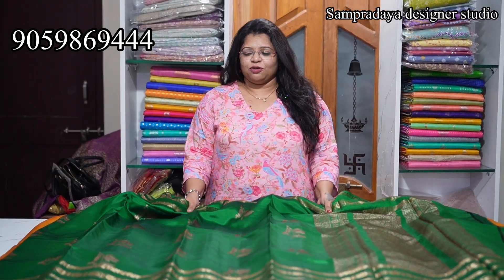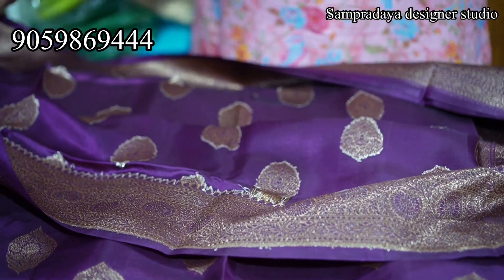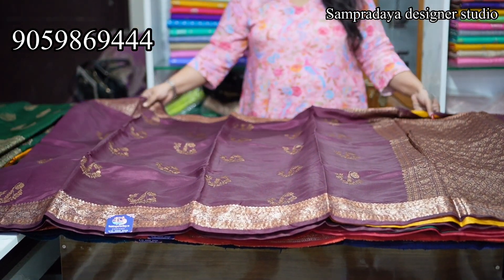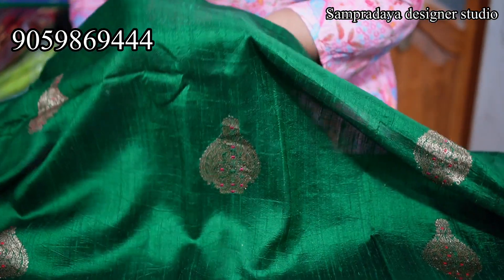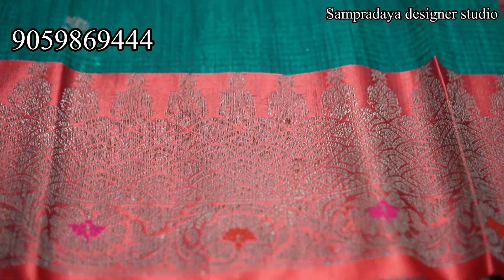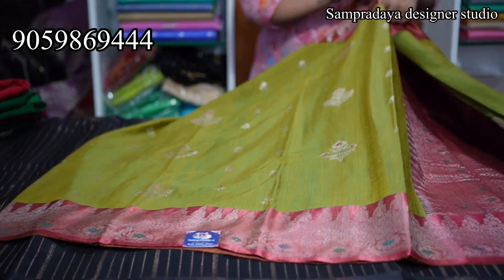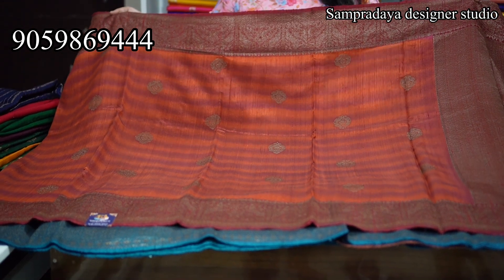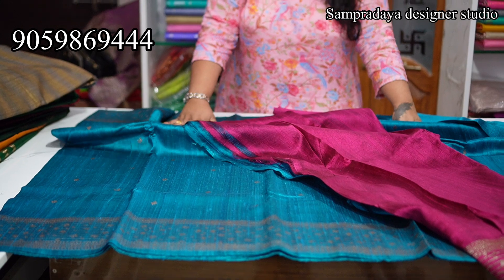Raw Mango silk sarees and Banarasi Silk Sarees With Unique Contrast Blouse Designs.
Discover the Epitome of Elegance with Our Raw Mango and Banarasi Saree Collections!

Welcome to Sampradaya Designer Studio, your one-stop destination for exquisite sarees that reflect tradition and sophistication. Our latest collection features the timeless beauty of Raw Mango and Banarasi sarees.

🌼 Raw Mango Sarees: 🌼
Explore the allure of Raw Mango silk sarees that exude grace and charm. Our curated Raw Mango saree collection showcases the latest designs, making you the center of attention at every occasion.

🌟 Banarasi Sarees: 🌟
Banarasi sarees have always been a symbol of opulence and heritage. Discover the regal charm of Banarasi silk sarees, and stay updated with the newest additions to our Banarasi saree collection.

👑 Banarasi Pattu Sarees: 👑
Indulge in the richness of Banarasi Pattu sarees with their intricate designs and breathtaking craftsmanship. Our latest designs are sure to steal your heart.

🔥 Handpicked Banaras Silk Sarees: 🔥
Adorn yourself with the pure Banaras silk sarees that redefine luxury and style.

🌿 Raw Silk Elegance: 🌿
If you love the charm of raw silk, our Raw Silk Banarasi Sarees are a must-have. Experience the pure beauty of raw silk with our exquisite collection.

Premium Quality: We believe in delivering nothing but the best in quality.
Budget-Friendly: Explore the finest handloom sarees that are easy on the pocket.
🌟 Stay in Vogue with Trending Sarees! 🌟
We've handpicked the most lightweight and body-hugging sarees for your comfort and style. These trending sarees are perfect for any occasion.

Don't miss out on the allure of pure handloom sarees and the beauty of our curated collections.

📍 Visit Us 📍
Visit our physical stores at for an immersive shopping experience.

Plot No:350, TNGOS Colony,Behind Qcity Building, Financial District, Gachibowli, Hyderabad, Telangana 500032
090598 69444